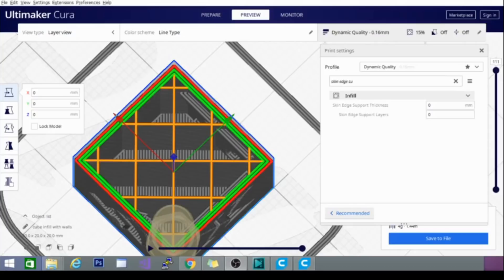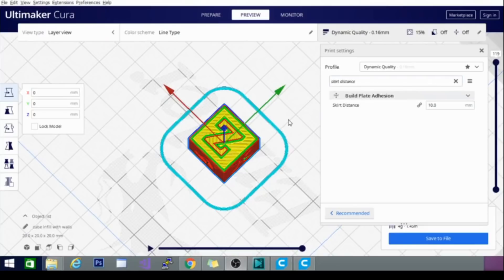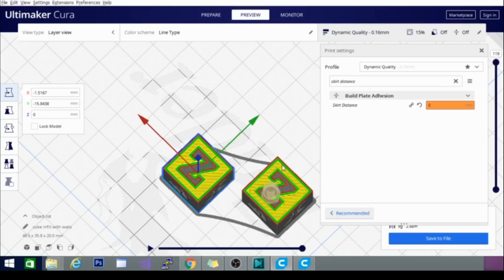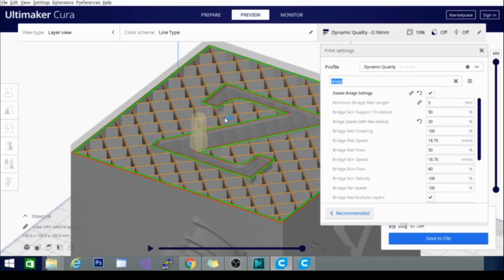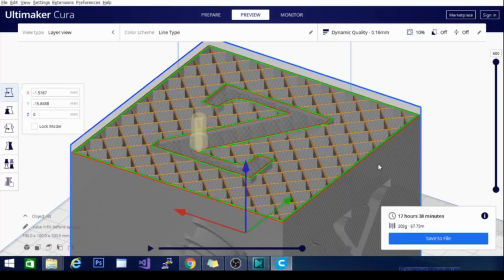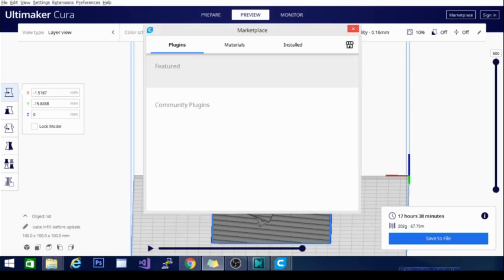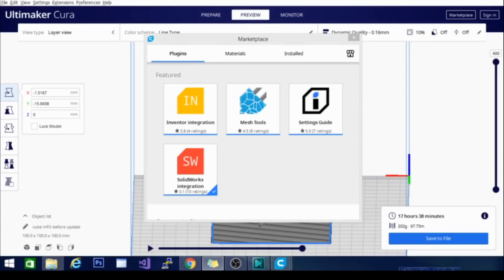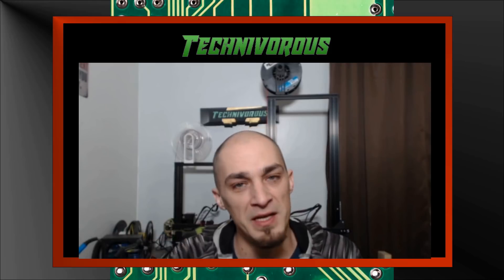Cura 4.5 What's New? Tips, Tricks, and NEW FEATURES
Cura 4.5 is finally out in  full release, and thanks to some new contributers, it has some awesome new features! I have been running 4.5 since the beta and so far it seems to be the least buggy cura have i ever had. coupled with faster load time of the initial software, and the extension store, which is now filling out nicely, these new features make cura 4.5 a must have for 3d printers. check it out now!

Creality 3D® LD-002R:
the Anet A8 Plus:
ANET ET4:
ender 3:
(recommended)
(alternate)
(if you have to have amazon)

Amazing Capricorn PTFE tube:

20 pack of nozzles

Technivorous
902 n Hughes